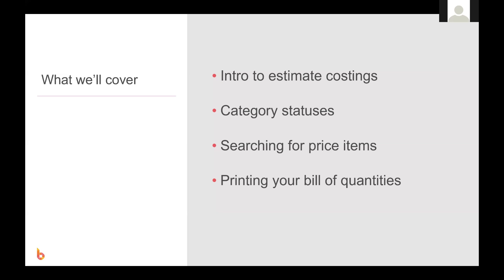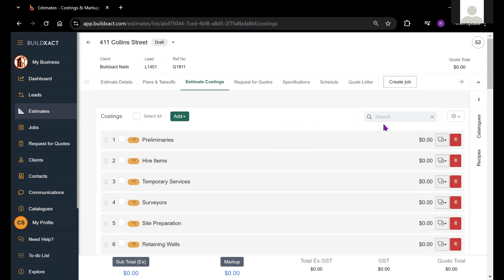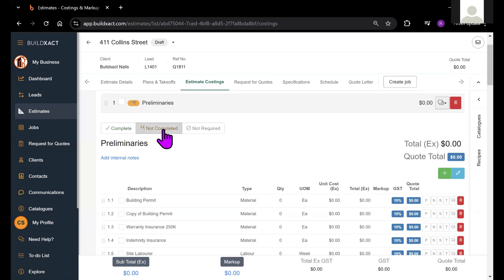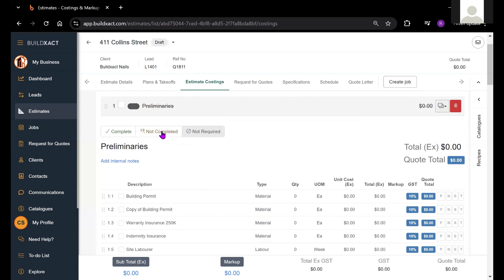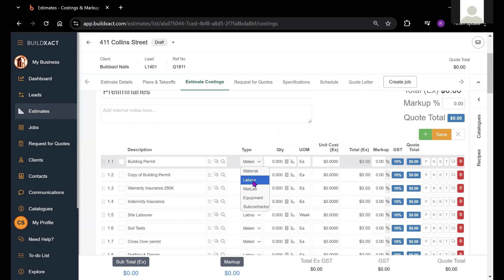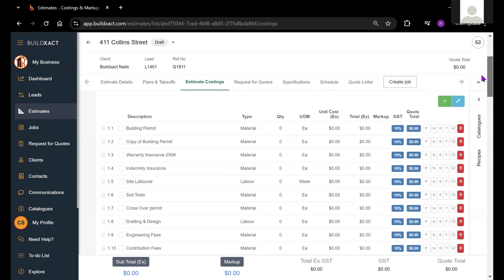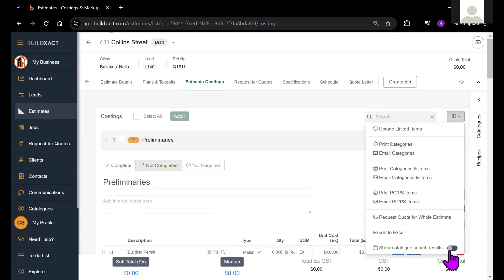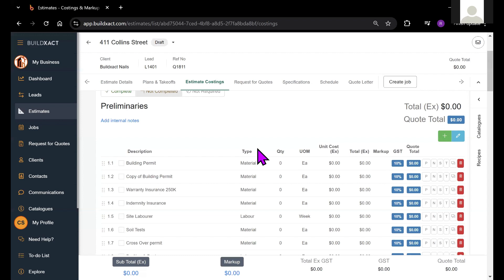How to get started with estimate costing in Buildxact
Introducing the estimate costing screen, basic editing, how to add price items into your quote, and exporting a bill of quantities in Buildxact.

0:00 Overview
0:23 Introduction to the estimate costings screen
0:52 Where categories and Items come from - Estimate templates
1:41 Adding/Deleting/Copying categories and items
2:53 How to use the status flags as you work through your estimate
5:04 Using Internal Notes in categories
5:46 Line Item Fields
7:06 Entering Line Item Notes
7:38 How to search for items/materials to add to your estimate
9:03 Using the Quick search feature
9:49 How to print out a bill of quantities